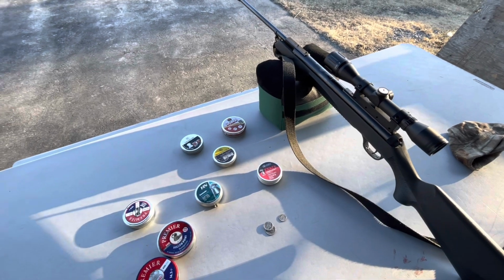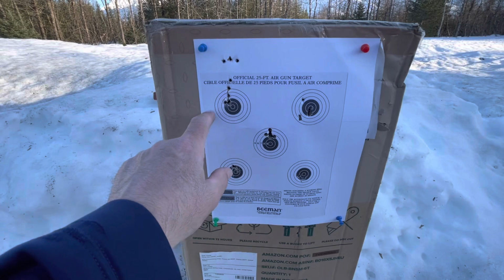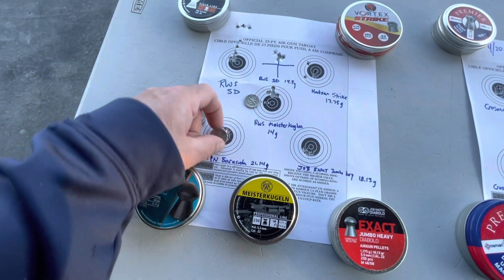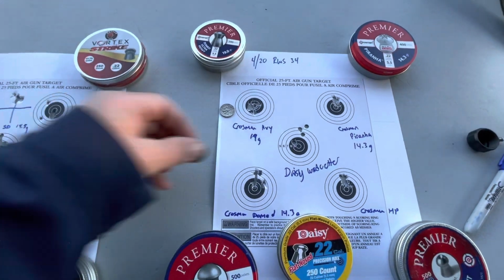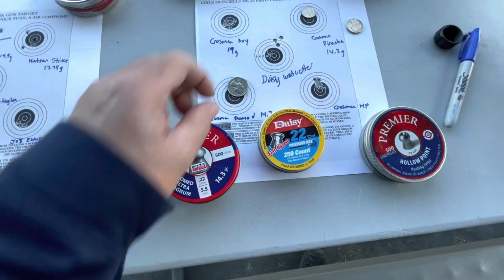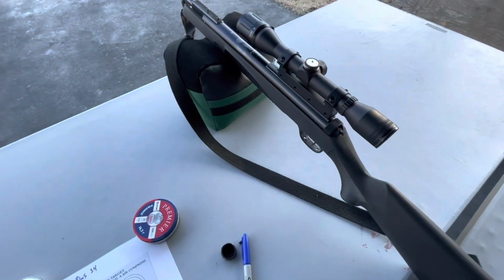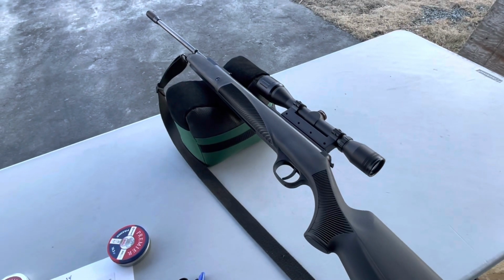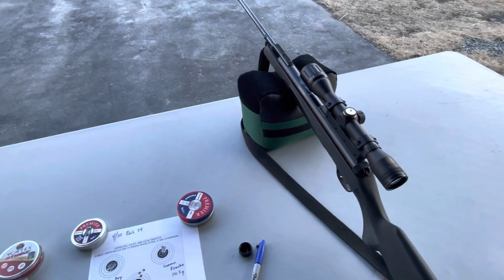RWS Diana Model 34 pellet testing - surprising results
Here are my results from testing 10 different types of pellets at 50’.